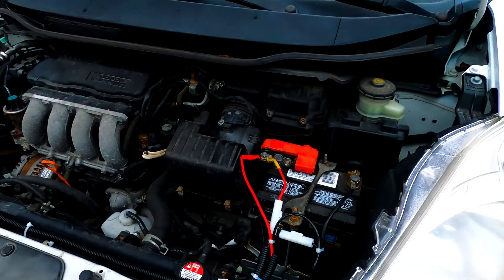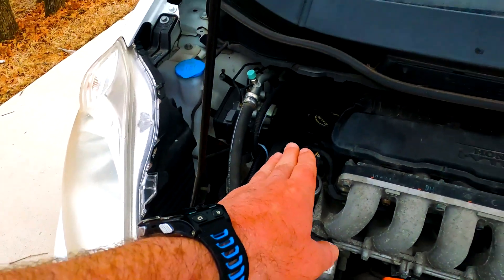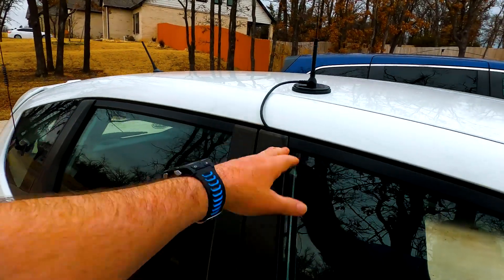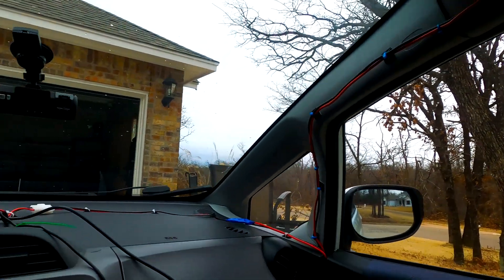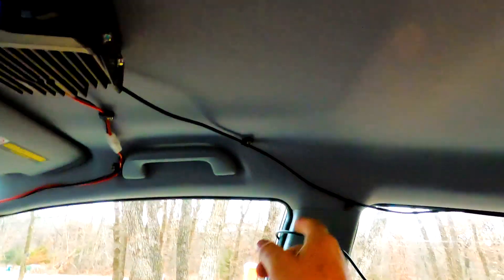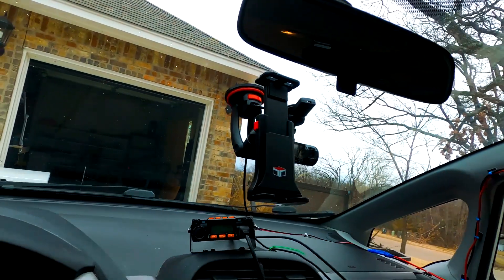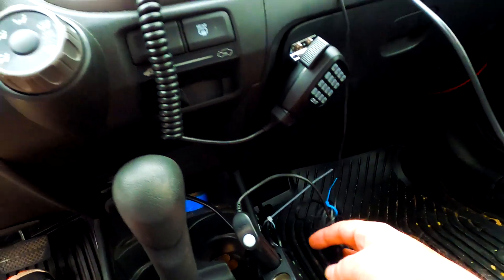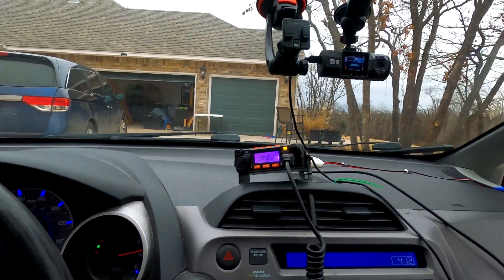Car Ham Radio Install QYT 25 Watt 2M 70CM Radio (UPDATE)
🔥 QYT Radio
🔥 Nagoya UT-72 Antenna
🔥 Zip Tie Mounts

🔥 Dash Camera
🔥 Cigarette Lighter Adapter
🔥 Corrugated Tubing

Bitcoin Address: bc1qp2a4qx4hwdn8kznvr0yt365emqe3ycmyz3fzxp
Litecoin Address: LKuX9D1mhy2JqwqV49MQzdZnbRngVaS5oC

Car Ham Radio Install BTECH GMRS 50 Watt 2M 70CM Radio
[50W GMRS 2-WAY RADIO & SCANNING RECEIVER]: The GMRS-50X1 is a 50 Watt GMRS walkie talkie mobile radio compatible with all brands of FRS and GMRS radios. It is also compatible with GMRS repeaters. Channels are wideband and narrowband compatible. The GMRS-50X1 is also a VHF and UHF scanning receiver capable to add additional channels for receive only (such as NOAA weather and other channels of interest).
    [LONG RANGE]: Requires an external antenna (the Nagoya NMO-200C is recommended: B07XCYNGNY) . The GMRS-50X1 is an ideal radio for users that need the maximum range from a base/home/or mobile environment. The GMRS-50X1 was designed in the heartland of the 🇺🇸 (in South Dakota), the GMRS-50X1 is the best GMRS mobile radio available!
    [PRIVACY TONES]: The GMRS-50X1 is compatible with all CTCSS (PL Tone) and DCS (DPL Tones) privacy tones from any other brand of walkie talkies. You can easily scan and select the tone needed to transmit and filter to hear only the conversations you want to hear!
    [OTHER FEATURES]: Wideband or Narrowband Switchable, FM Radio, Large LCD Display (Multiple Selectable Text Colors), Scanning Modes: Channel, Frequency, and Tone, High (50W)/ Mid (20W) /Low (5W) Power Switchable, 50 CTCSS 346 DCS Tones, Tone searching/scanning, Quad standby, PC programmable, Alpha Numeric Channel Storage, Transmission Time Out (TOT), Busy Channel Lock-Out (BCLO)
    [WHATS INCLUDED?]: BTECH GMRS-50X1, Speaker Mic, DC Cable, Radio & Mic Brackets, Mounting Hardware, and User Guide